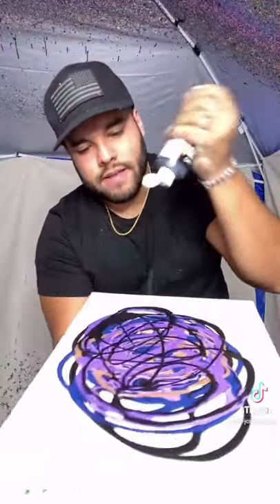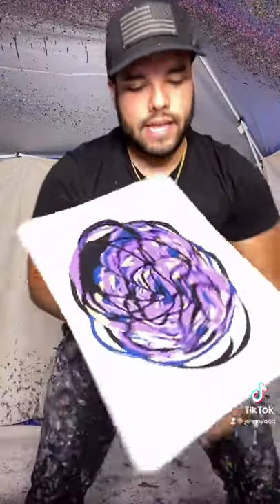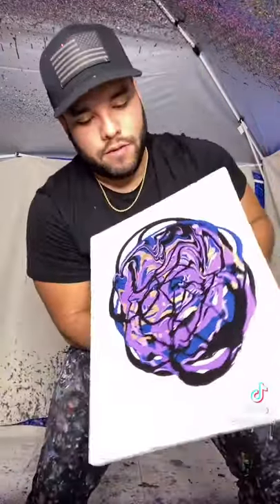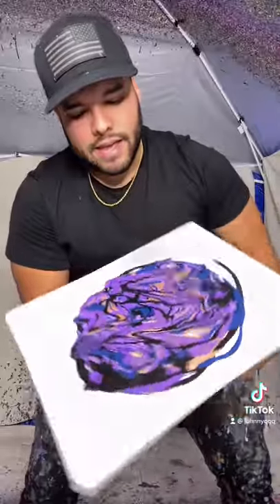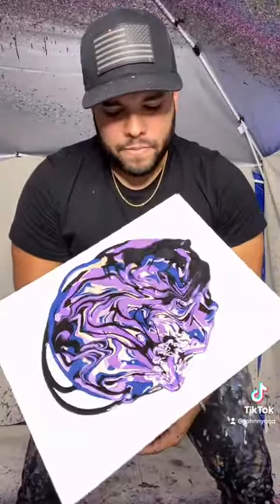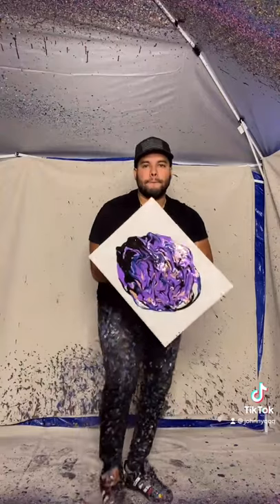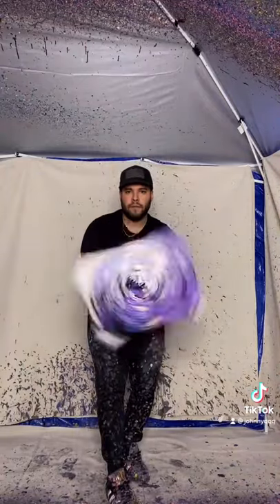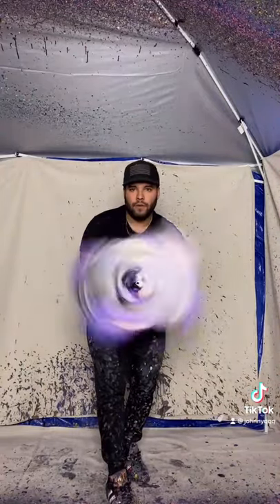How I Make Spin Art!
This is how I make my spin art!

SEND ME MAIL:
511 E Walnut Street